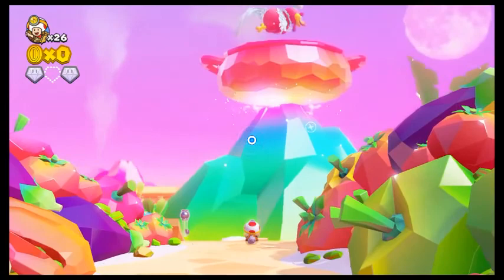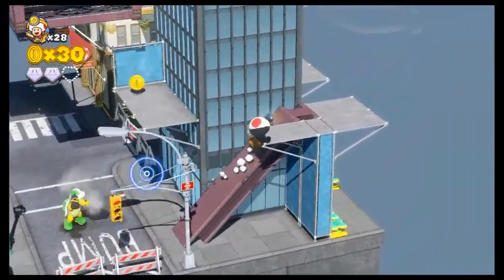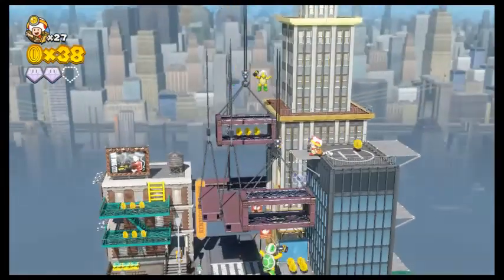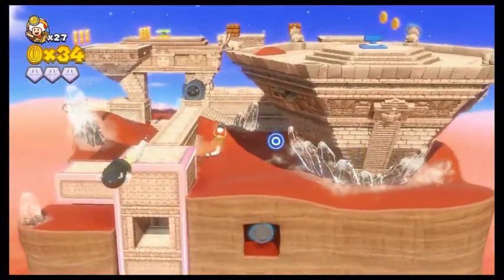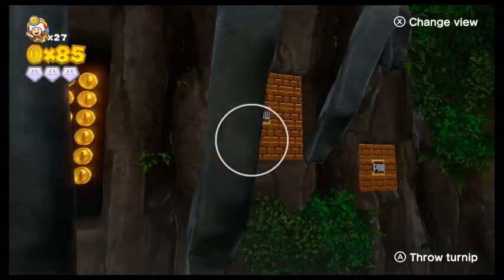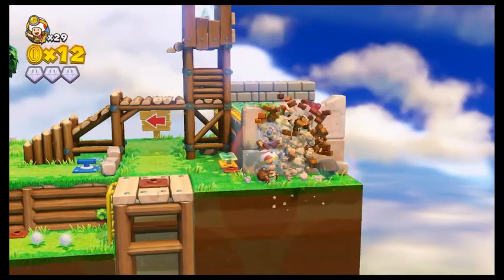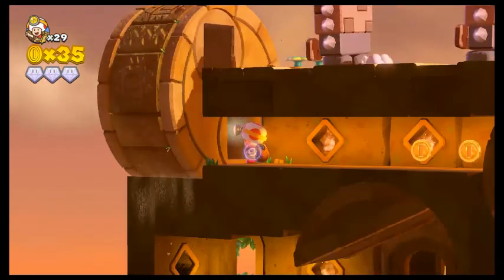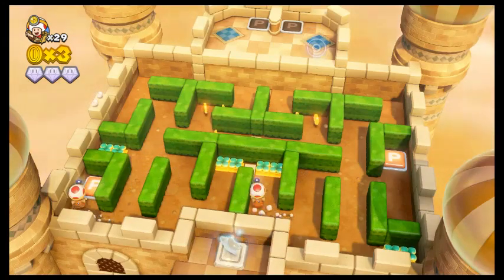Captain Toad: Treasure Tracker (3DS/Switch) Video Re Review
The best parts of Super Mario 3D World got their own game on the Wii U, and then it was ported to the 3DS and Switch to have a wider audience, and now with footage to have a... smaller audience with me? Guess we'll see how much of you like footage.

While I think it was a good strategy for Captain Toad to take a part of a game and expand it into a full game, I certainly hope that's not the case with anything from Amiibo Festival.

Also, thank you, Nintendo, for *not* charging 60 bucks for an old game with minimal improvements.